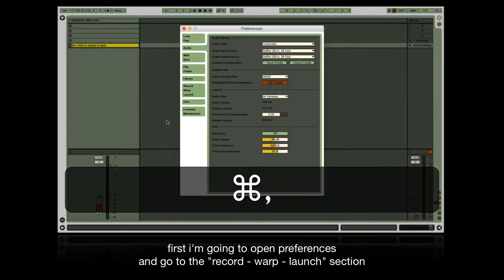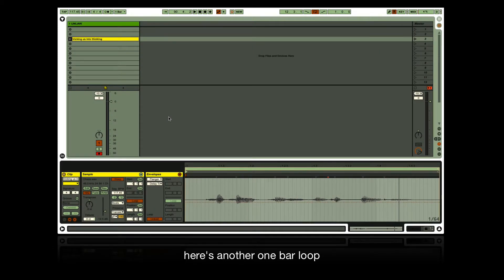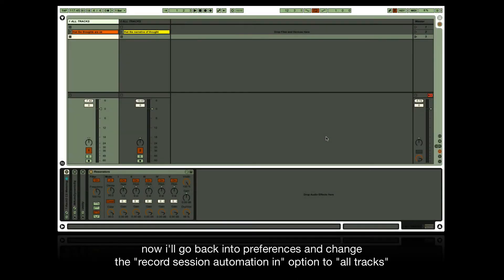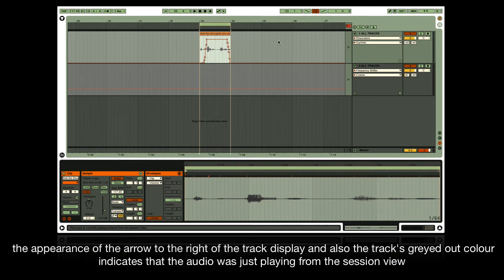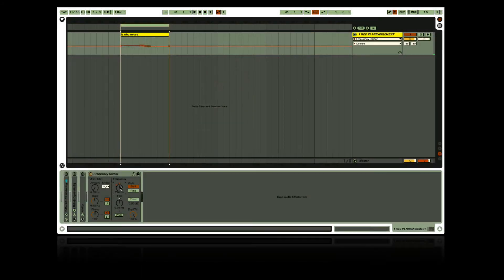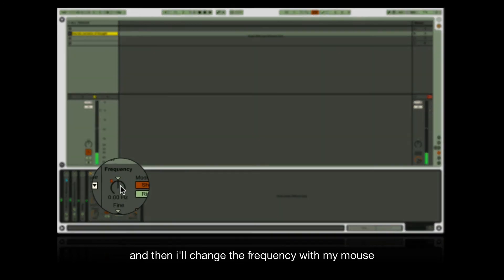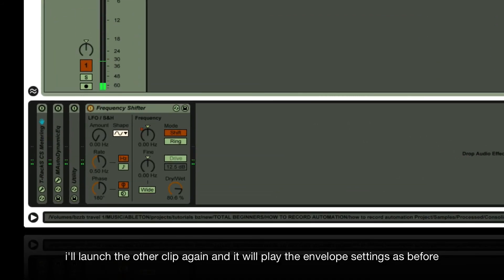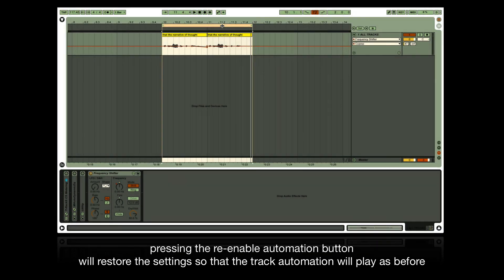how to record automation in ableton live 9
if you are new to ableton live then here is an introduction on how to record automation in the session and arrangement views  - the loop unlink region and how the back to arrangement and re-enable automation buttons work

much more fluent and less boring process than drawing envelopes